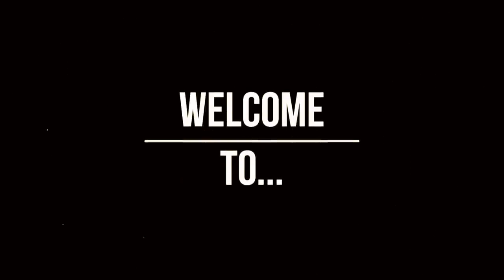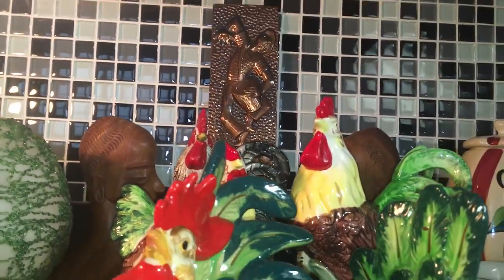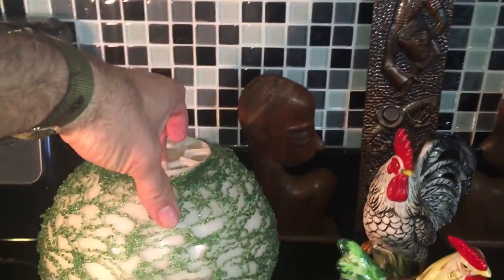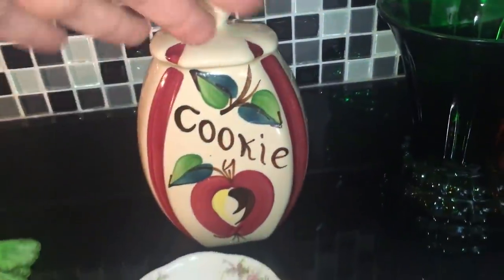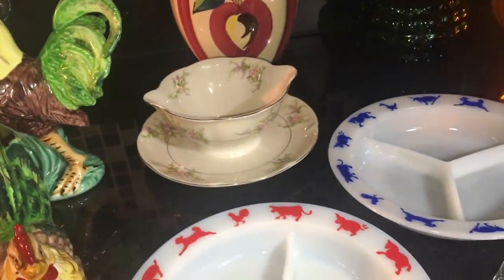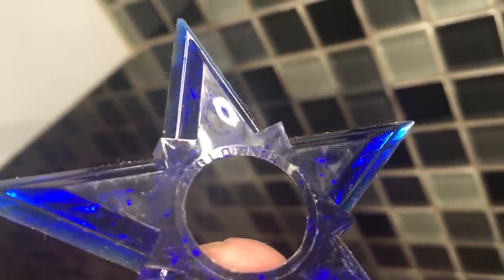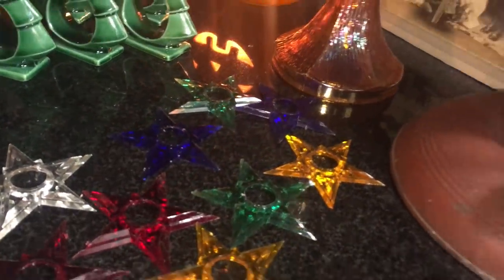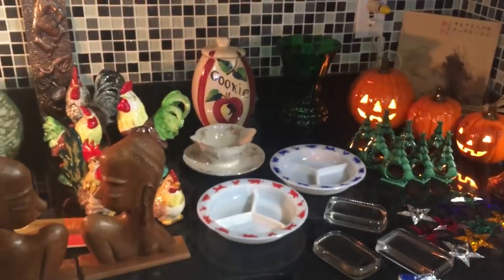Mid Century Roosters, 1940's Glass, Vintage Halloween and Christmas!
Here's another mixed lot of antique and vintage items
hand picked and ready for sale!  My specialty  is inexpensive
household items manufactured between the 1920's into the
mid to late 1960's.   Looking for something special?  Please
let me know and I'll be on the sharp look out!
Here's the link to my Ebay store.  Thanks for shopping!